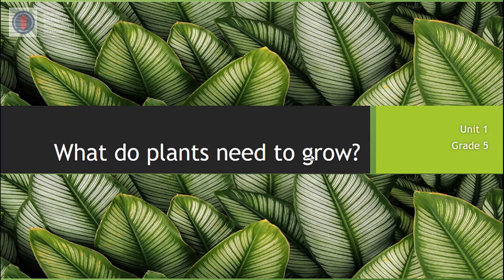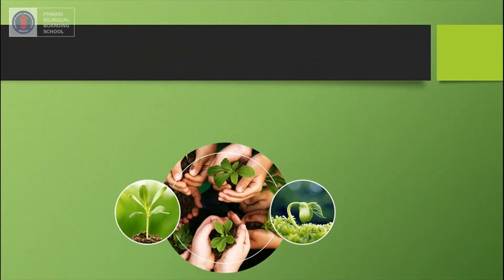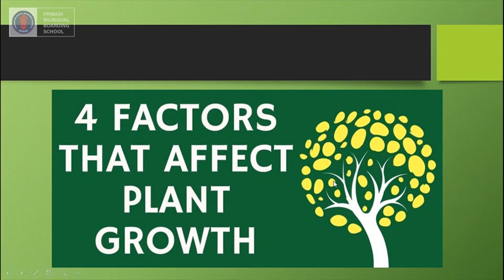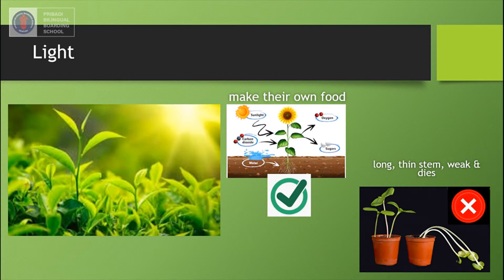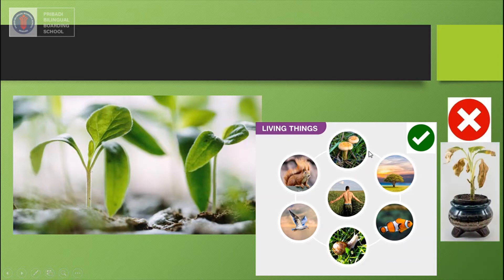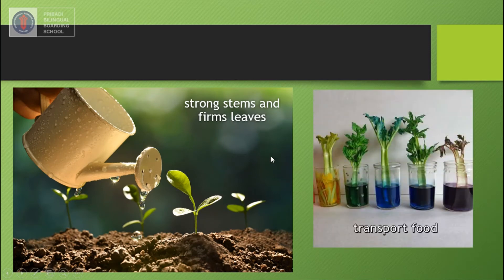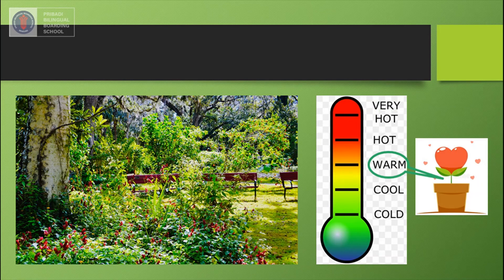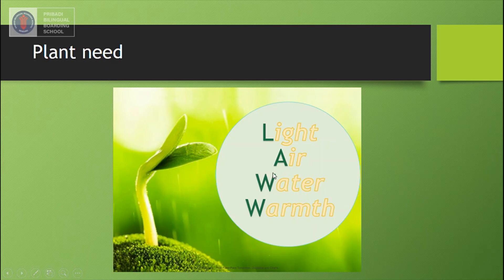Ms. Vani - Science - Grade 5 - What Do Plants Need To Grow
Online Learning Pribadi Bilingual Boarding School Subject Science for Grade 5
Topic : What Do Plants Need To Grow